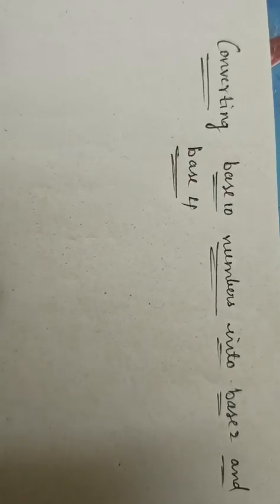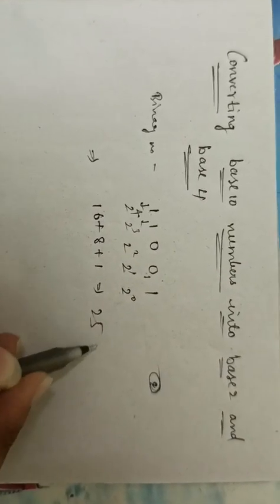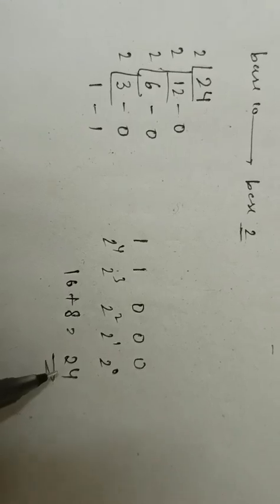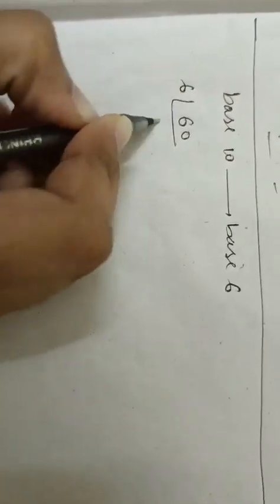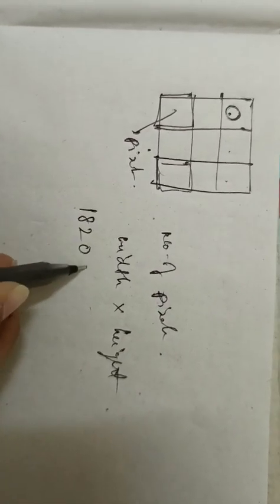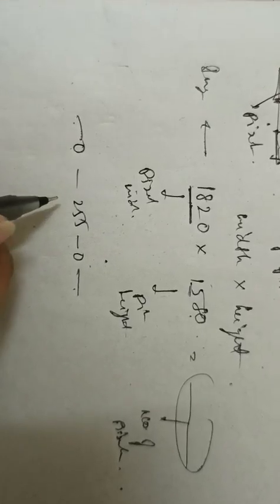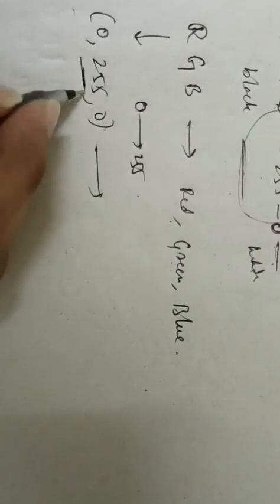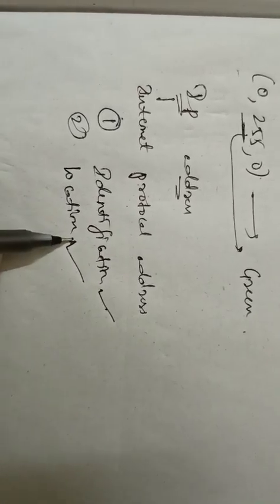Converting base10 numbers into base 2 and base 4